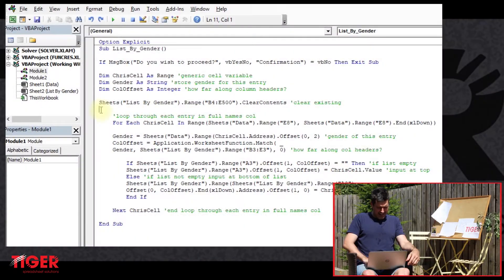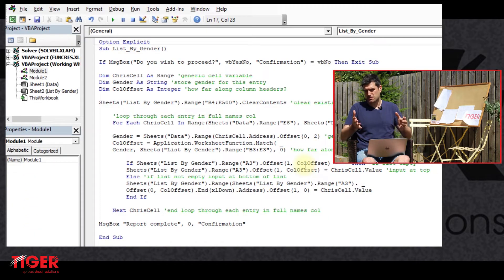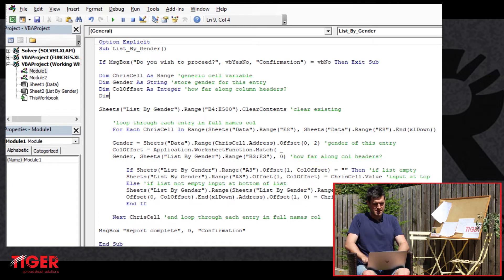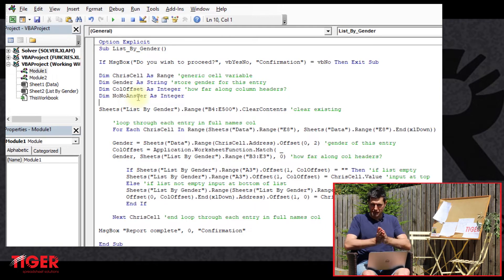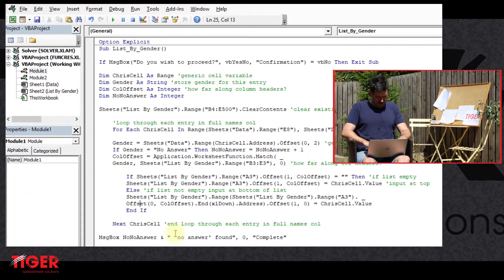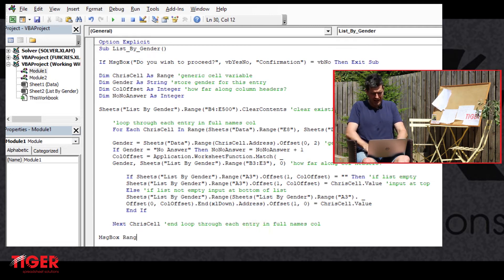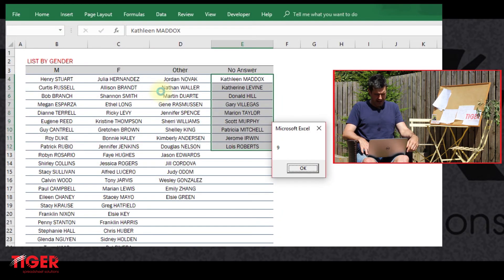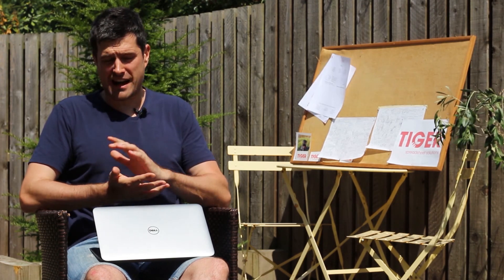Excel VBA Message Boxes 3 - Message Box for User Feedback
This video series teaches you the basics of Excel VBA messages boxes. With the building blocks provided, you will be able to create powerful, dynamic message boxes that provide the user with the information they need, when they need it. First, we cover a simple message box. Then, we look at two possible applications of Excel VBA message boxes: first, to seek permission from the user to run a macro; second, to report back to the user after a macro is run. So, let’s get into it!

What did you make of this video series?  Get in touch with Tiger using the platforms below: